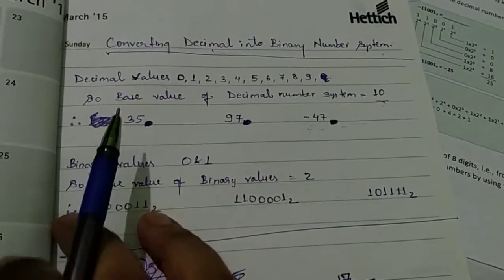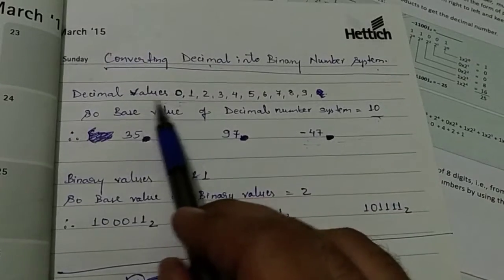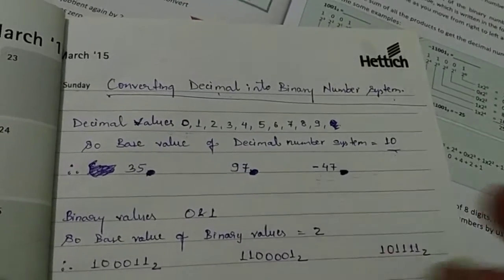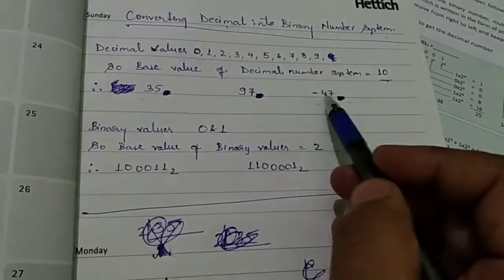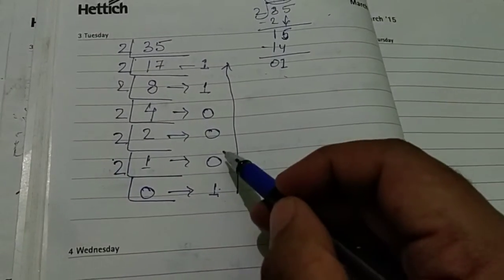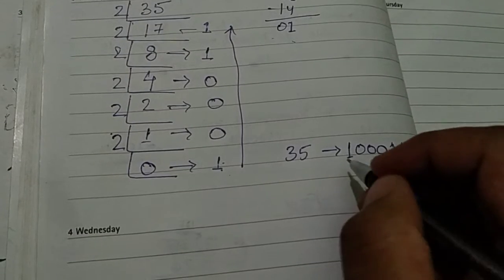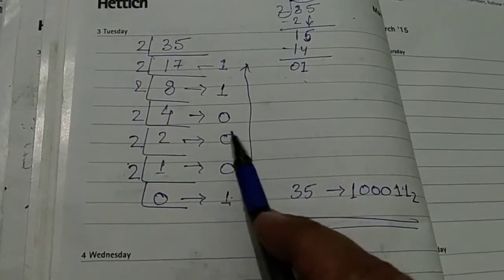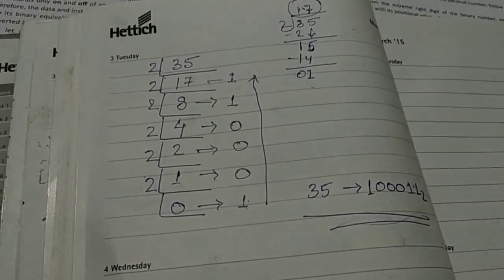How to convert Decimal number into Binary number